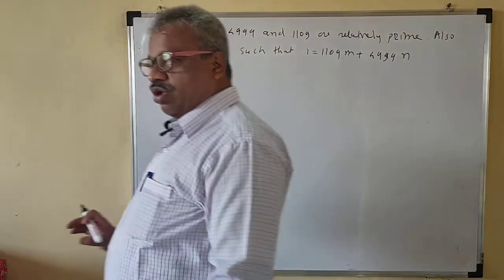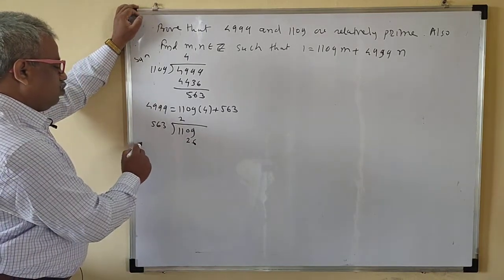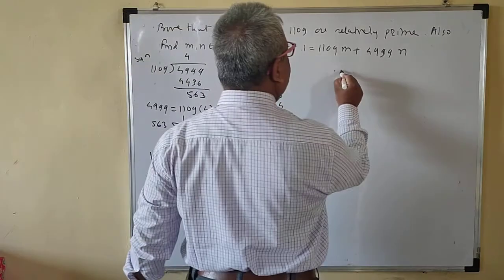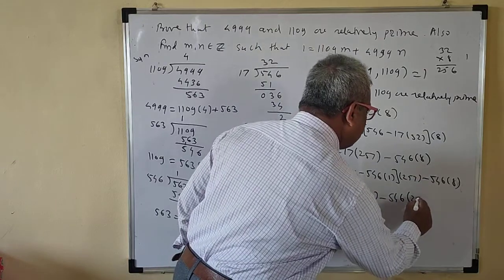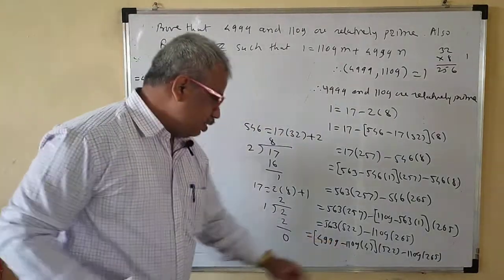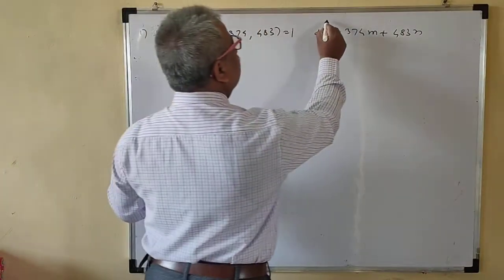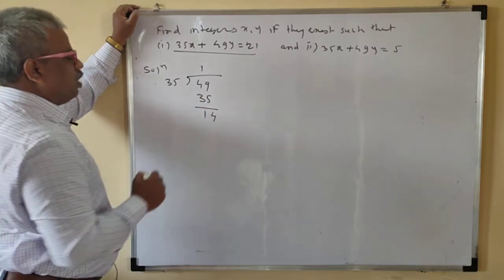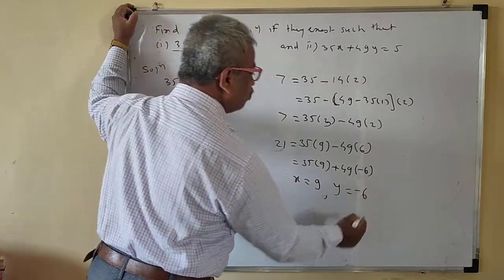Relatively Prime Integers